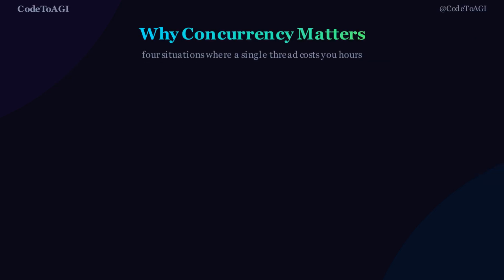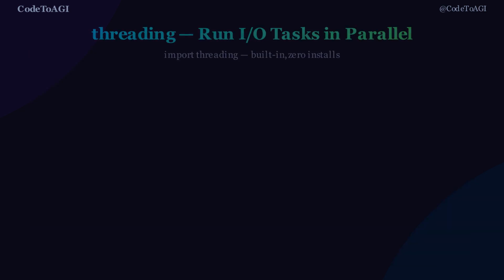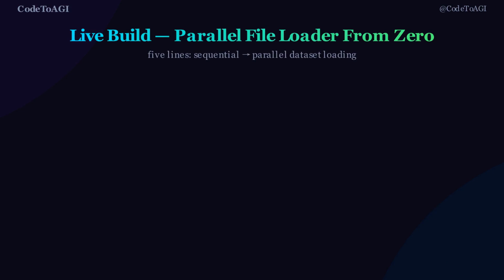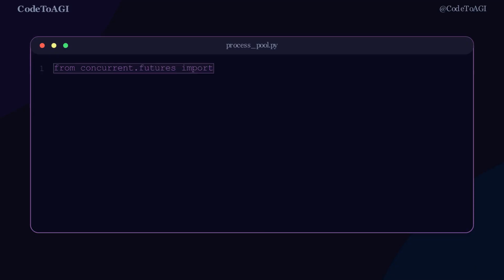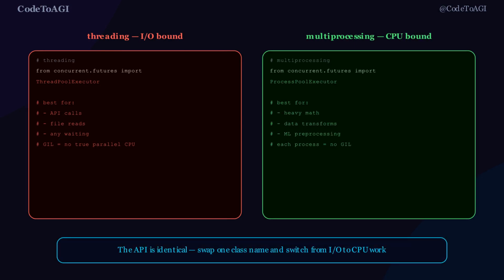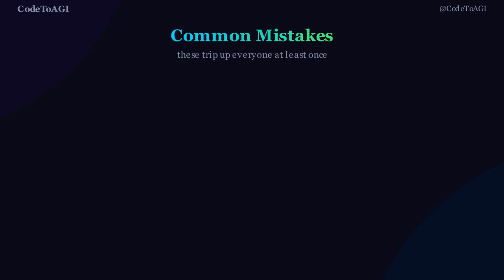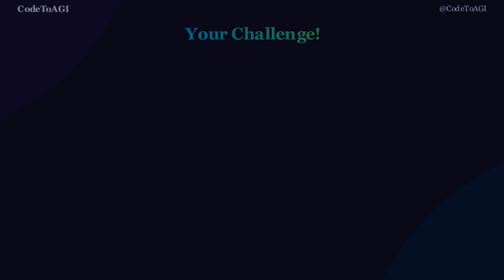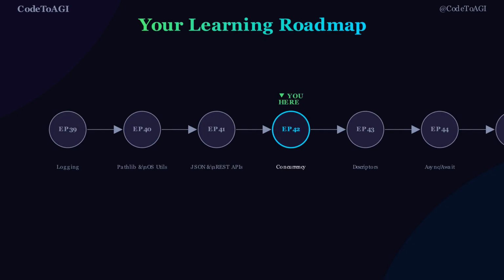Python Concurrency Explained — threading, multiprocessing & GIL | Ep 42 | CodeToAGI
CHAPTERS:
║  0:00  Hook — '4 hours loading one file at a time'
║  0:45  Why concurrency matters (4 situations)
║  2:10  The GIL — Python's famous speed limit explained
║  3:30  threading basics — start and join
║  4:50  ThreadPoolExecutor — the modern way
║  6:10  LIVE BUILD — parallel file loader from zero
║  7:15  🔔 quick favor (30 sec)
║  7:45  ProcessPoolExecutor — use all CPU cores
║  9:00  threading vs multiprocessing — side by side
║  10:15 Which tool for which job?
║  11:30 Common mistakes
║  12:30 Mini project — parallel dataset downloader
║  13:45 Challenge + Summary